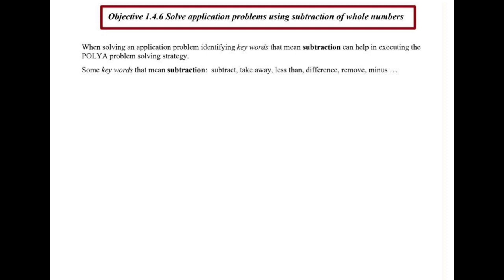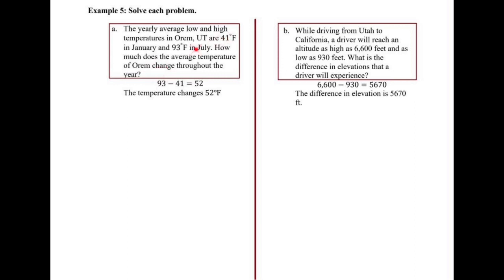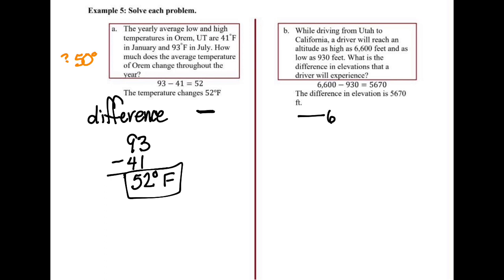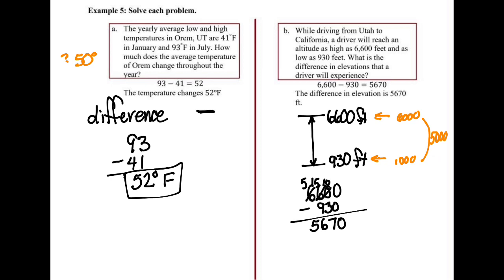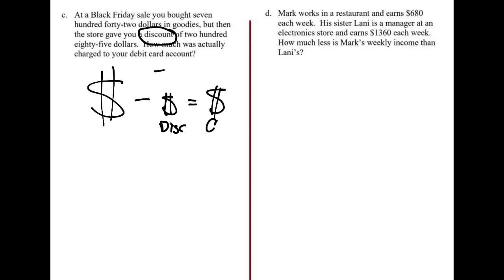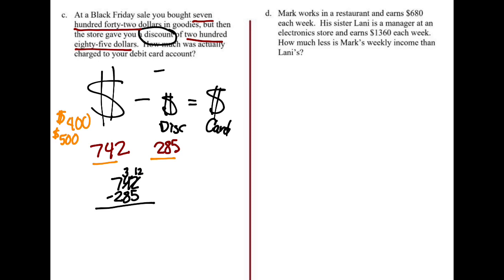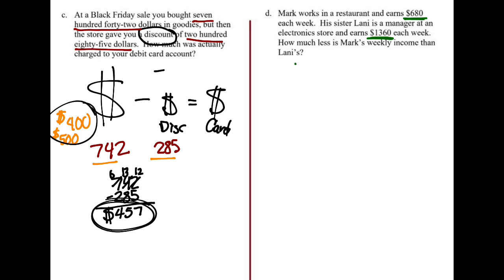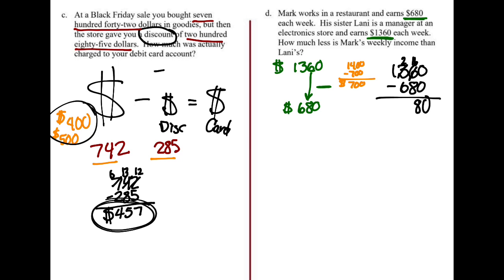920 Mod1 Sect4 Obj6